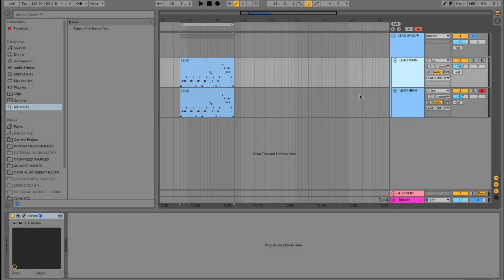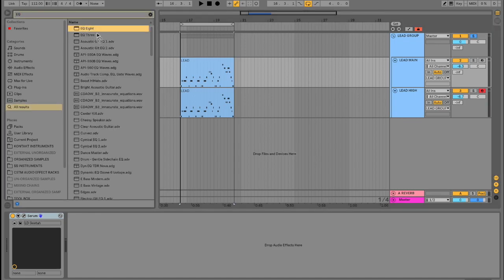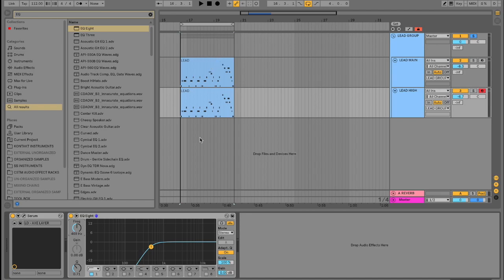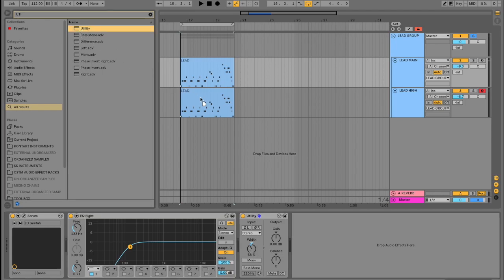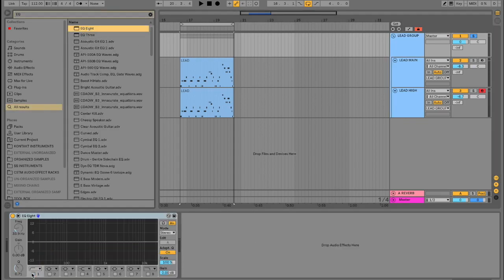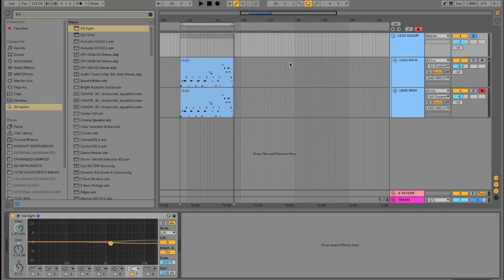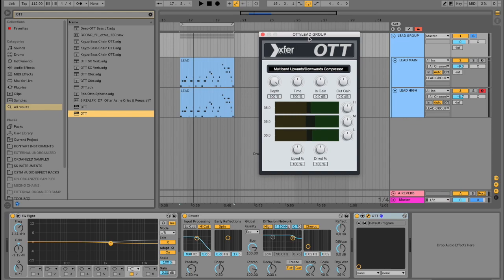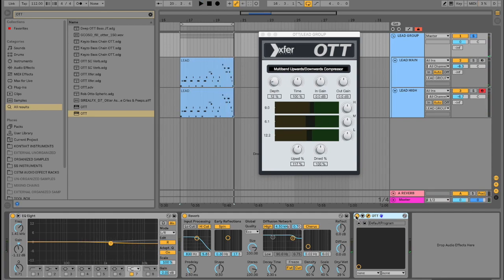How to Create a Three-Dimensional Lead Sound in Ableton 10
The lead sound in any track is by far one of the most important elements. It's what the listener will remember and, if executed correctly, they'll be humming the lead of the tune to themselves after the track is played.

Of course the notes you play in the lead, and how they combine harmonically, is of the upmost importance for the overall success of the lead sound.

What's often overlooked is the actual sound design of the lead. In this screencast, I'll show you how to create a three dimensional lead sound in Ableton 10 so the track will have the biggest emotional impact possible.